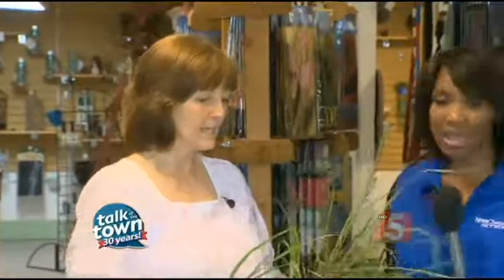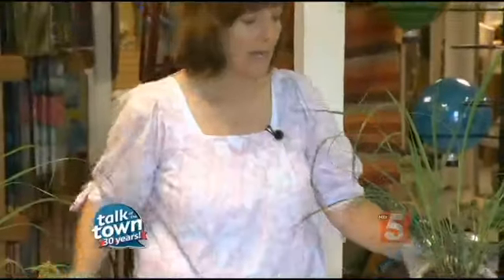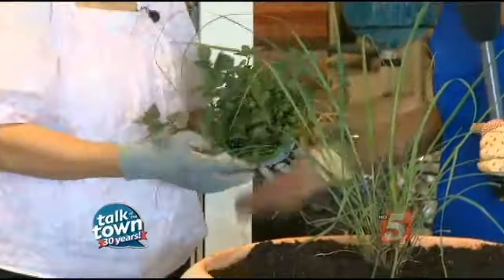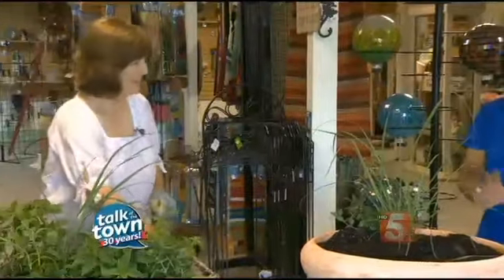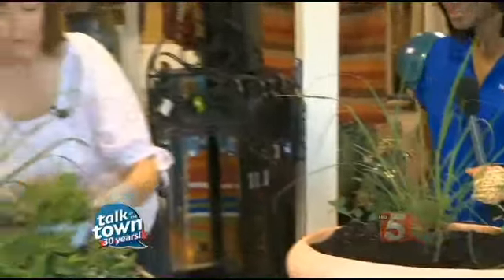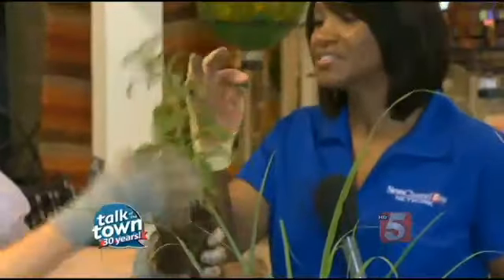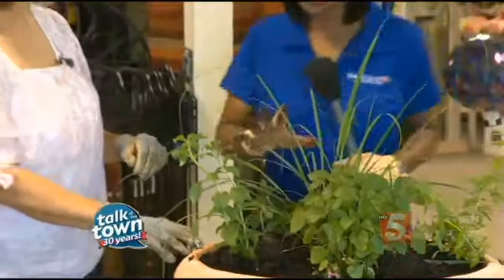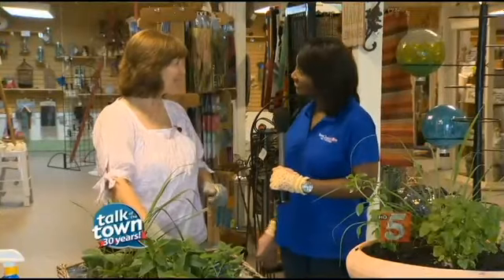Talk of the Town Ask the Expert: Plant A Tea Garden In Pot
Cindy Shapton showed how to plant a tea garden in a pot.